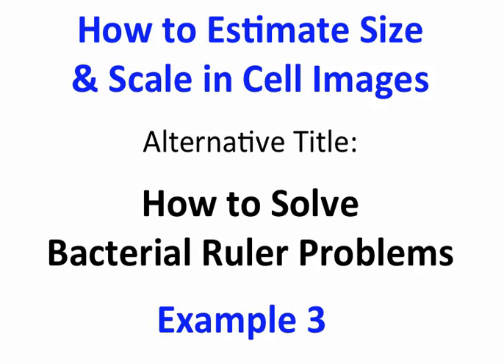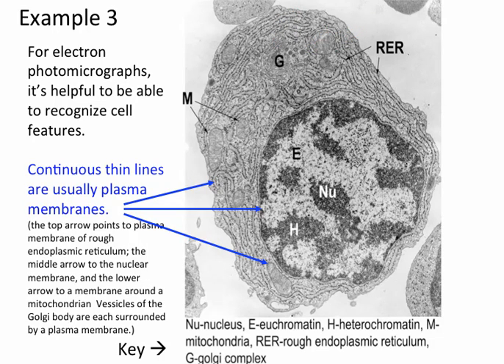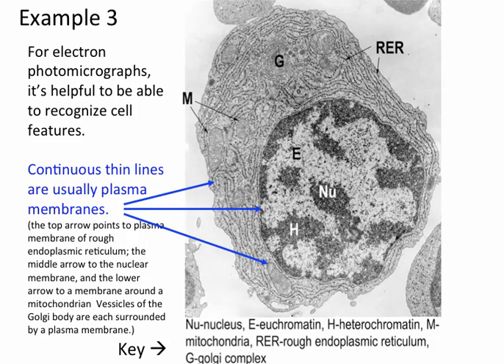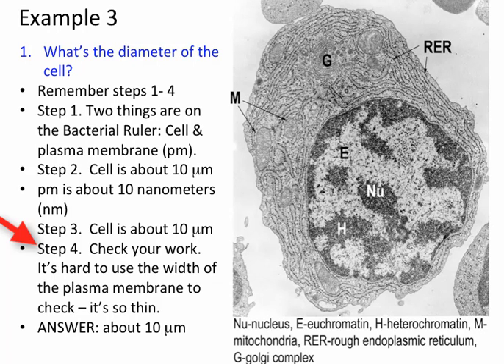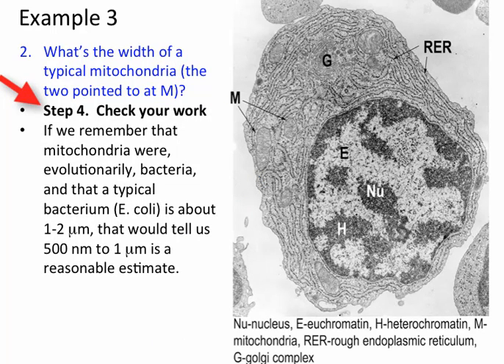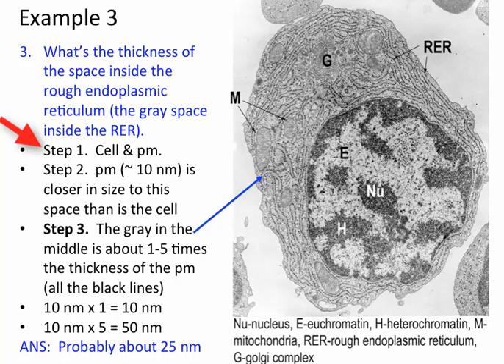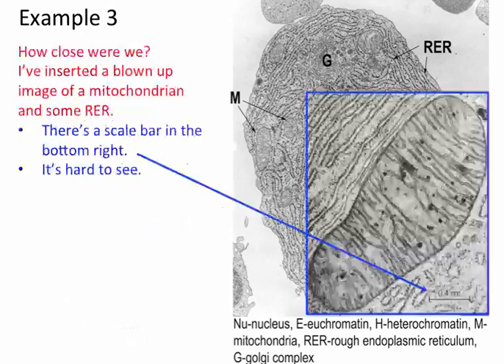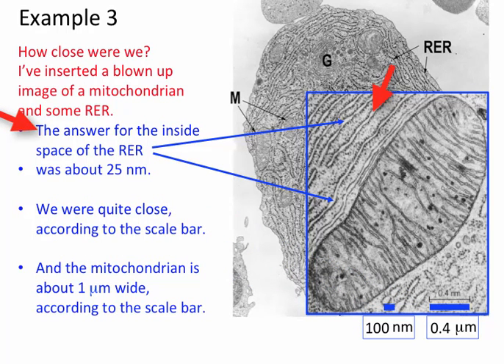Bacterial Ruler Problem 3 Electron Micrograph